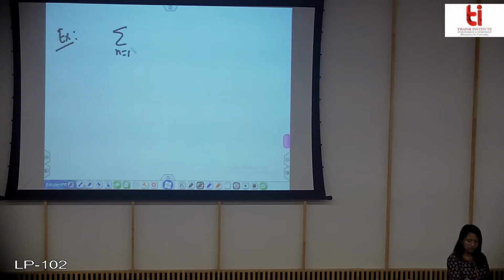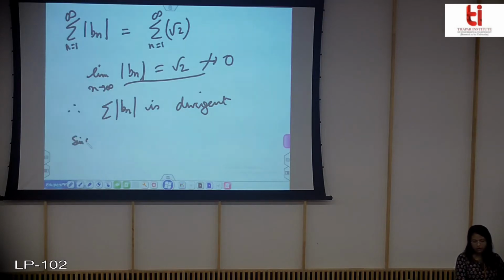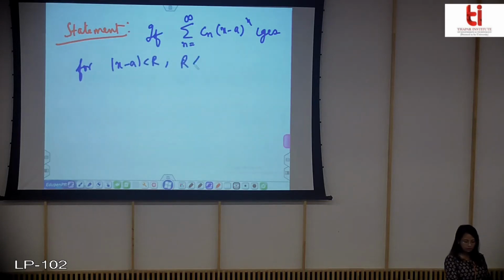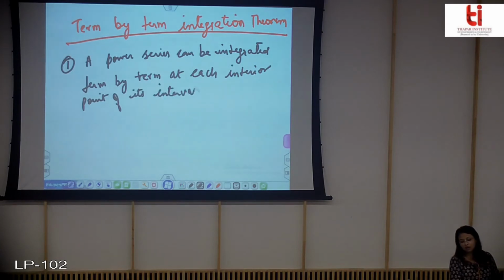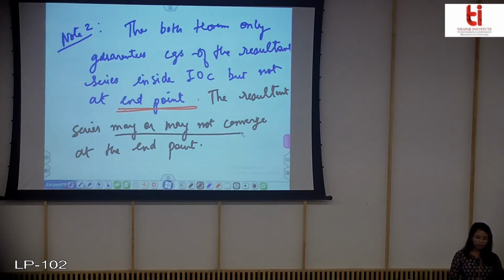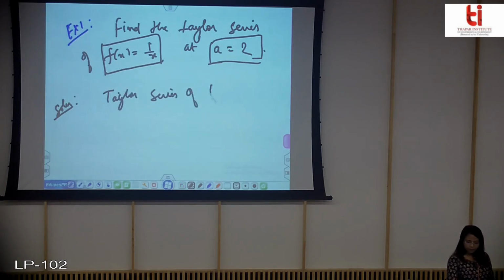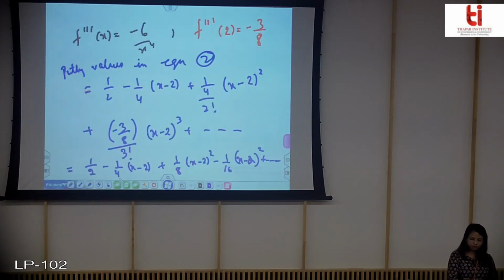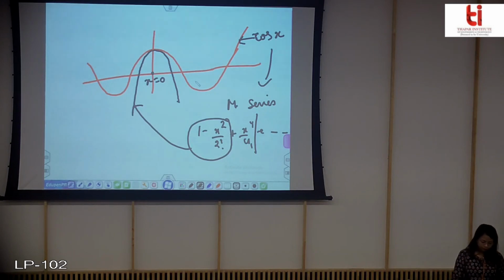Lecture 10: Taylor and Maclaurin series